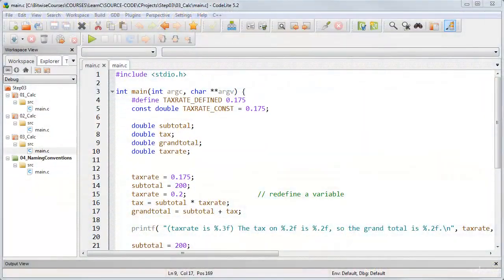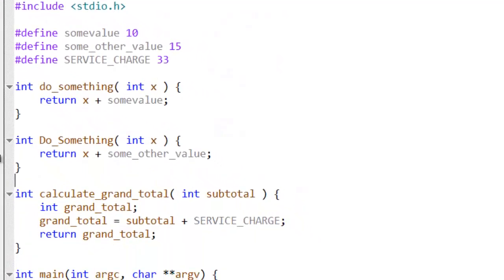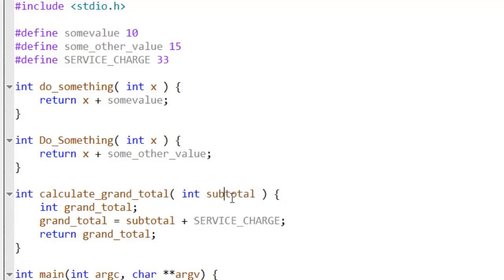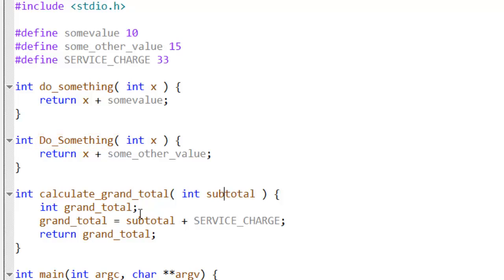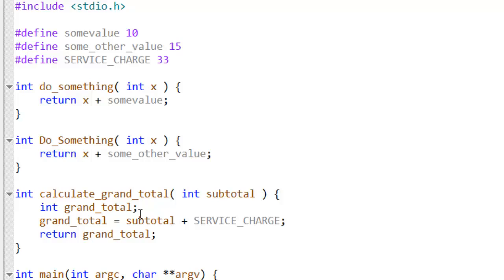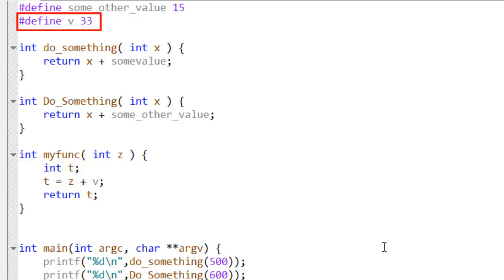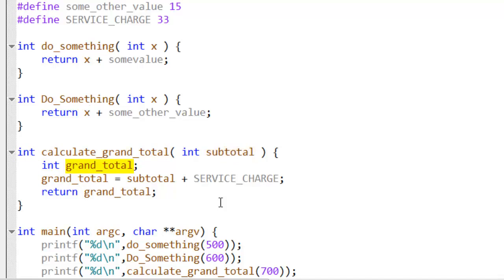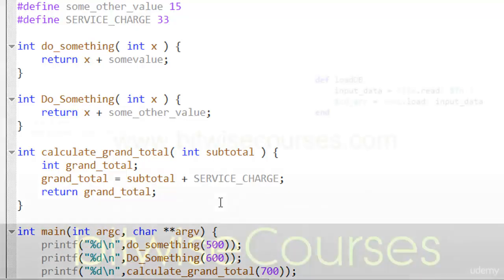C Programming Basics : Learn C Fundamentals by Coding I PART-25 Naming conventions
Created by Mosh Hamedani :

language -) English